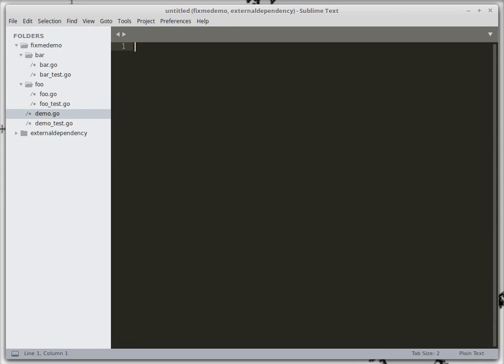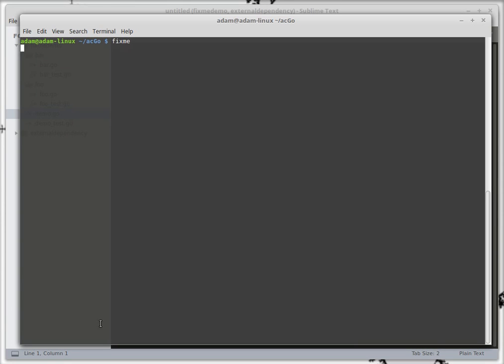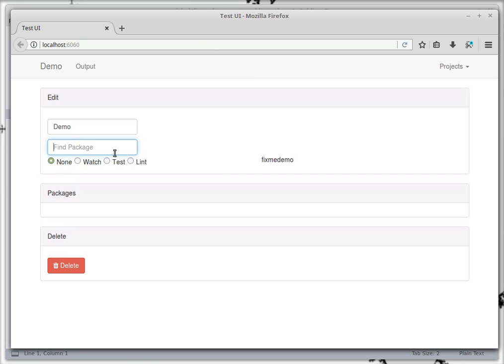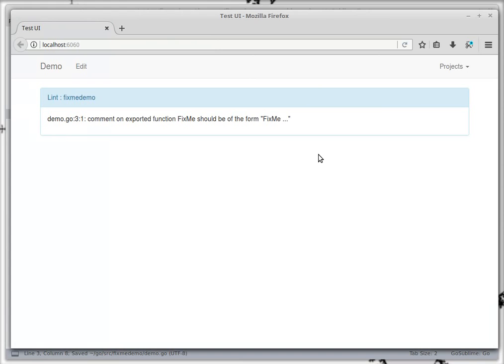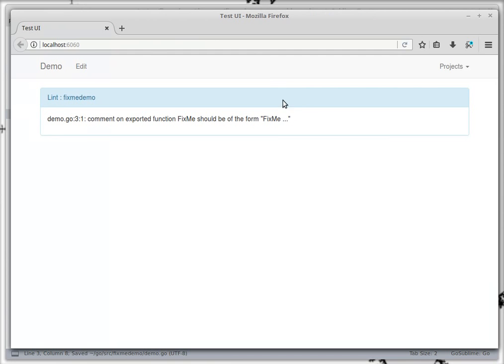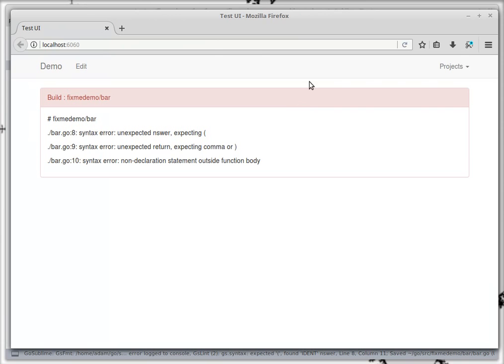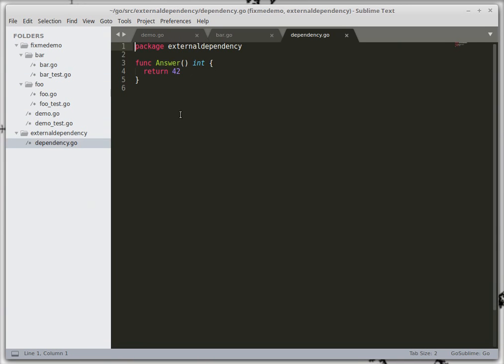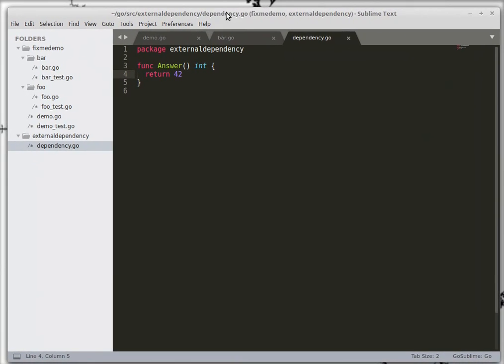Fixme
A tool that figures out what needs to be fixed in a Go project and displays the output in a browser.